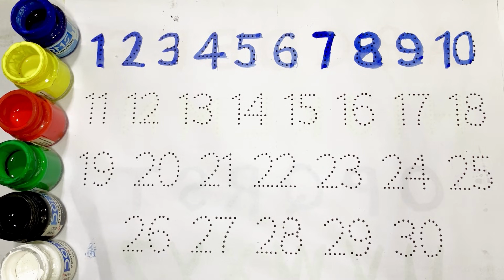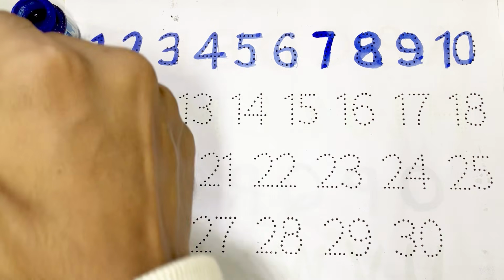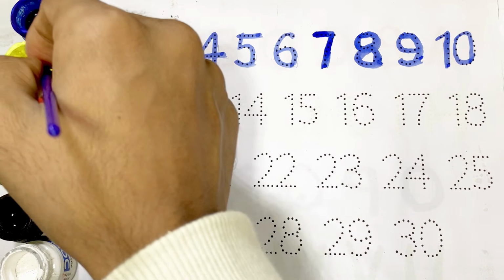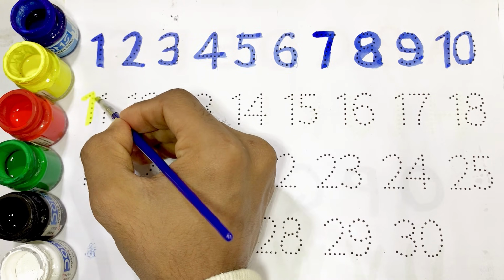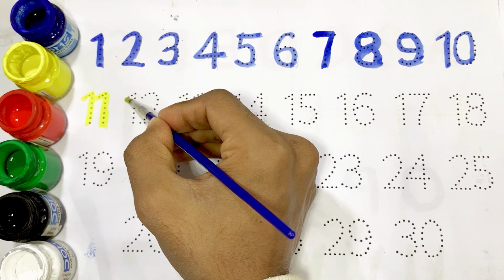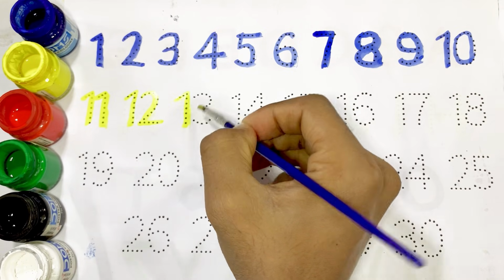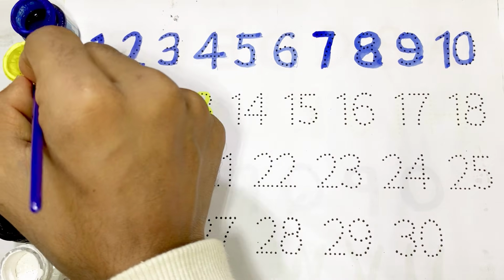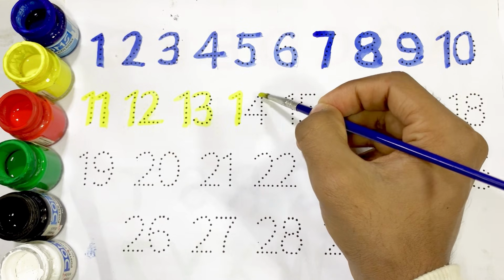A for apple, Alphabet, A to Z, Phonics song, One two three, 1 to 100 Counting, 123 numbers, - 105